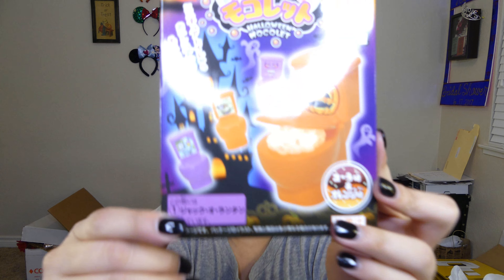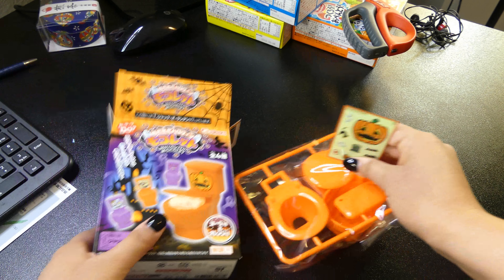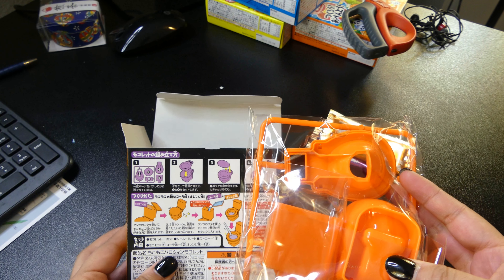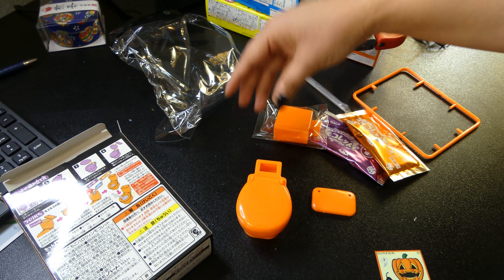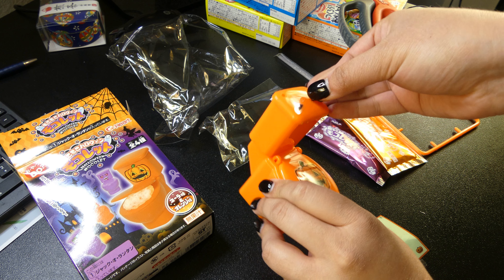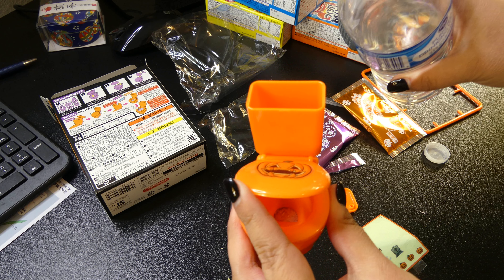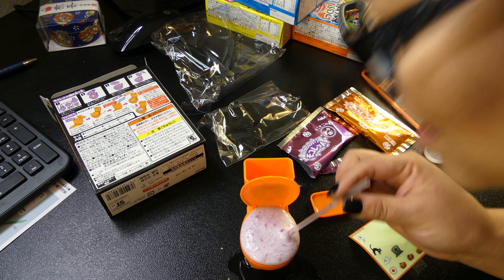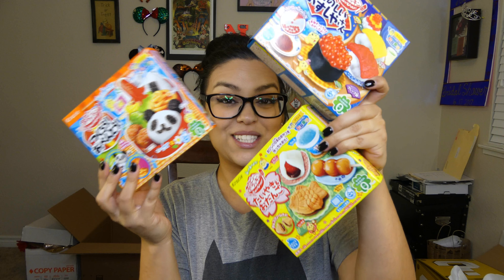My Japanese Halloween Toilet Candy Unboxing!!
Watch me Nancy Pants Unbox and taste a Halloween Toilet candy from Japan!!

Let me know which candy box you would like to see next in the comments below!

A: is Sushi fun!!
B: Taiyaki and other yummy treats
C: Is Bento box panda!!